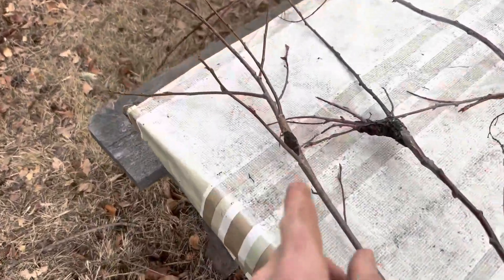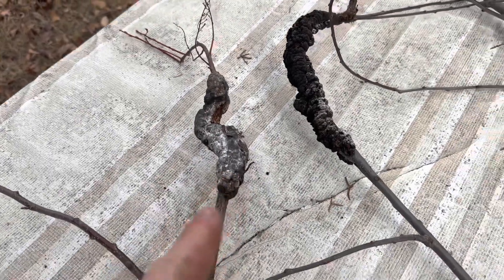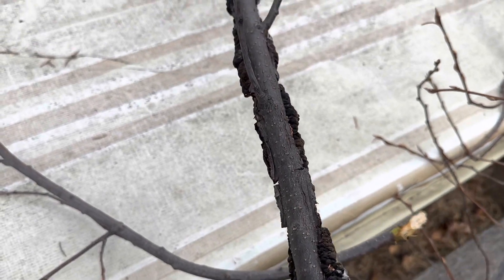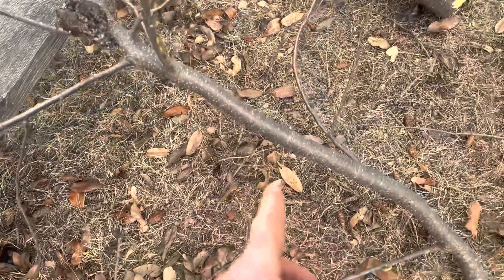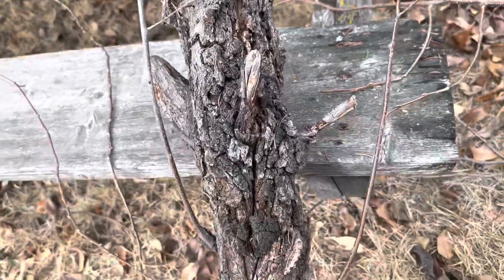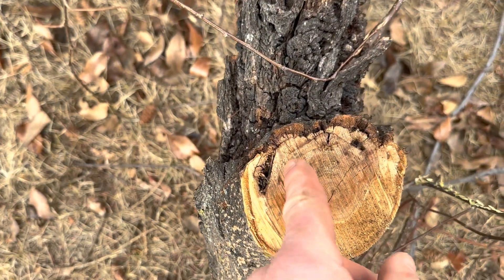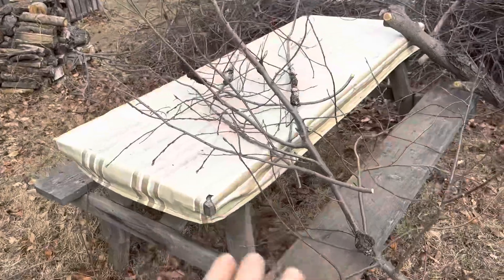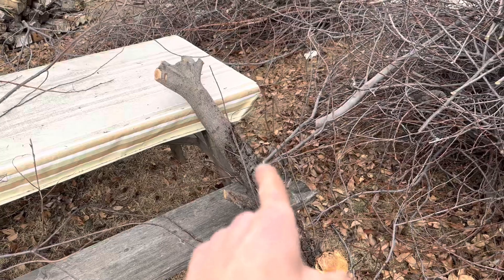The Stages of Black Knot Fungus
Black Knot Fungus Growth: From Start to Finish

Dive into the world of black knot fungus with me...From its sneaky start to its full-blown presence on tree branches.

See the early days of this fungus, tiny and blending in with the bark. During the growing phase it's stretching out and making itself known. Keep an eye on its expanding size. The growth is real now. It's bigger, bolder, and taking shape. Finally it will move to main branches as well as the tree trunk.